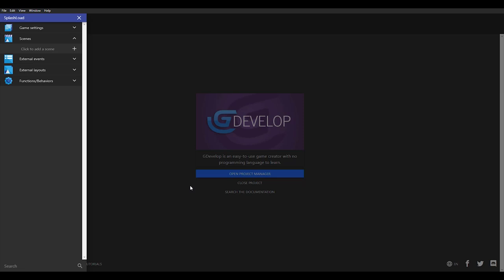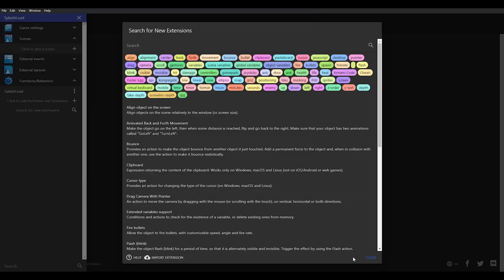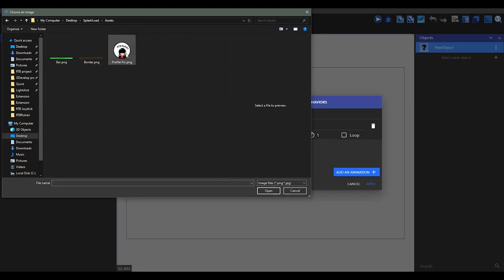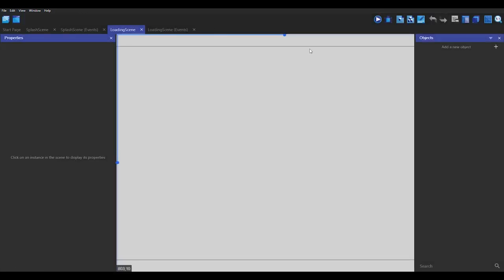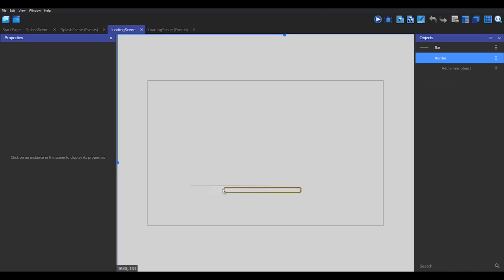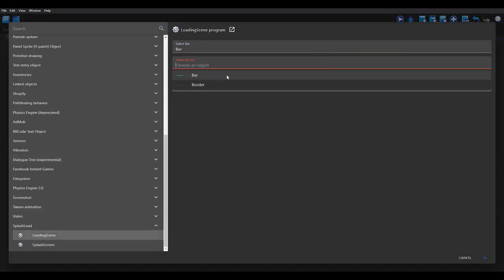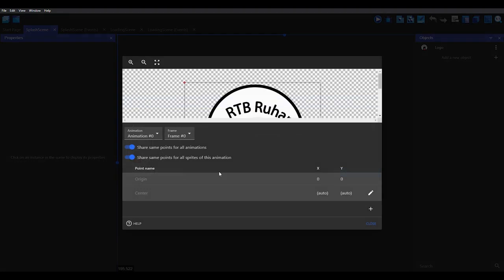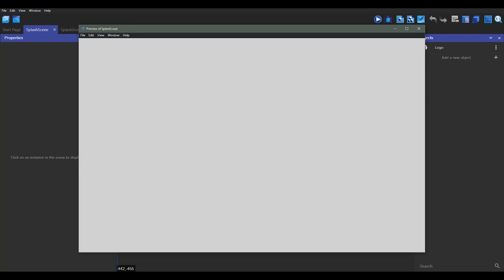How to add custom Splash intro and Loading scene in Gdevelop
Come downstairs!

This is a tutorial about the Custom splash scene and loading scene in-game. Here I will drop an extension which will help you to create a splash and loading scene more easily. Hope you guys will like it. If you are still reading my description a subscription will be kind. I also do much more stuff that you can like. For that, you can use
these links👇👇👇